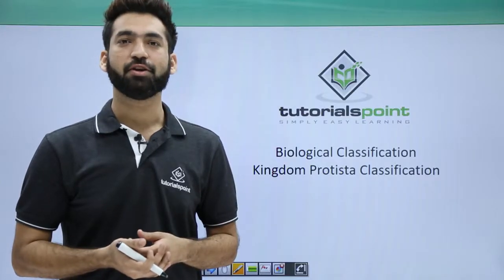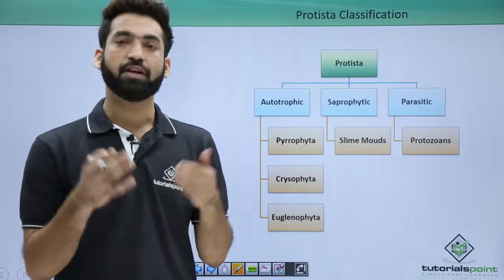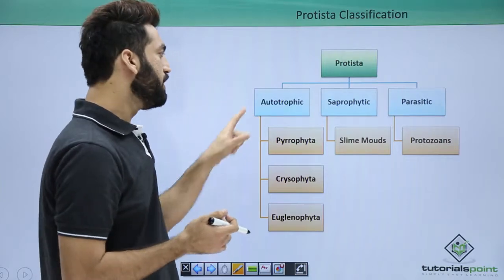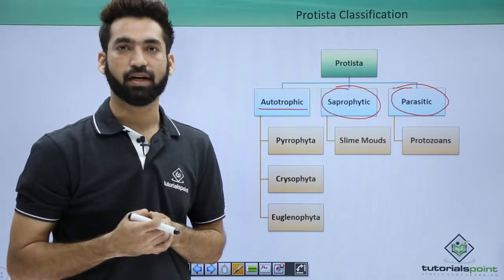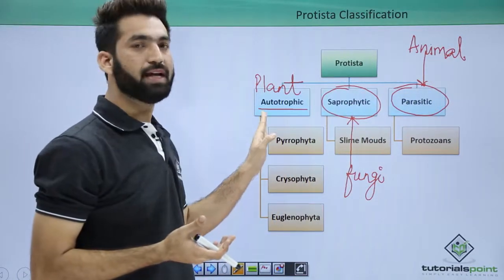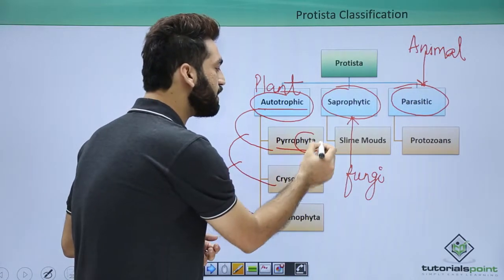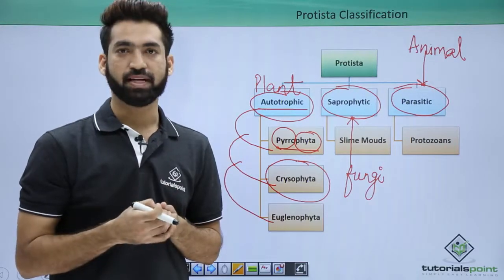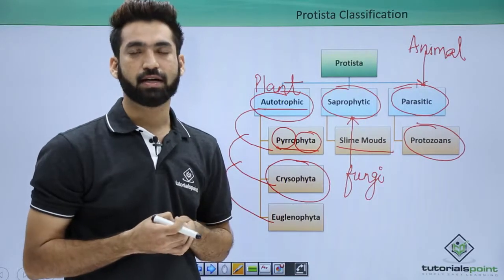Class 11th – Kingdom Protista – Classification | Biological Classification | Tutorials Point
Kingdom Protista - Classification